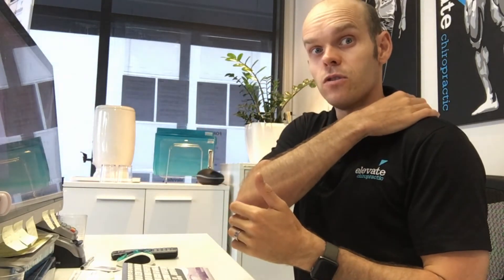Body Hack: How to reduce neck/shoulder pain when using a computer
In this Body Hack video I discuss 2 simple things to look for when setting up your computer workstation to help reduce the strain on your neck and shoulders.